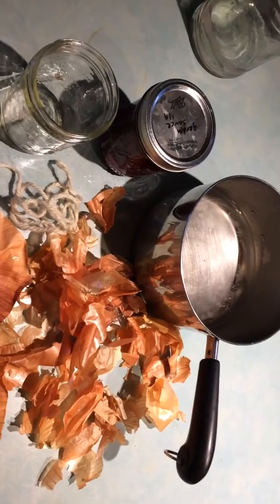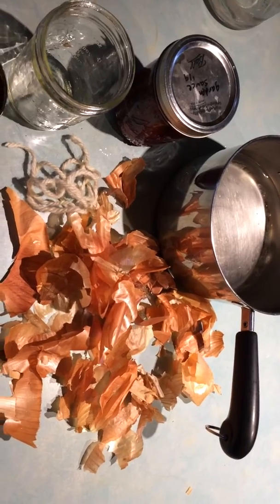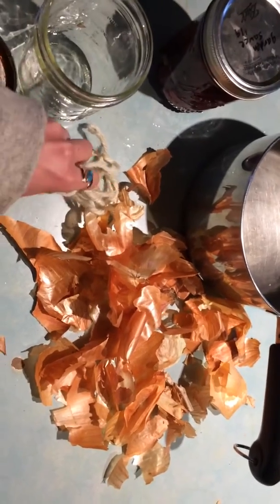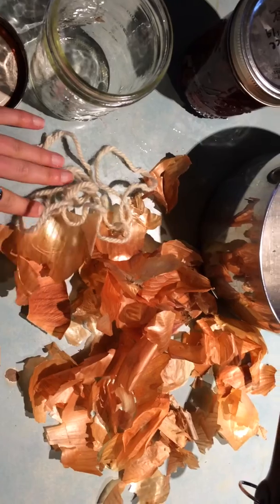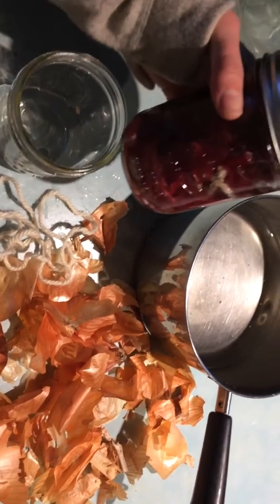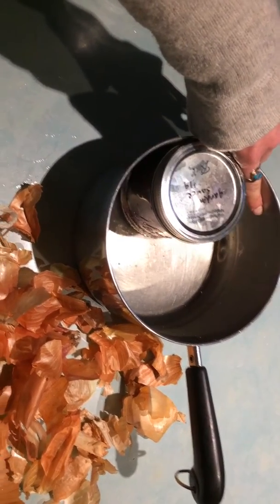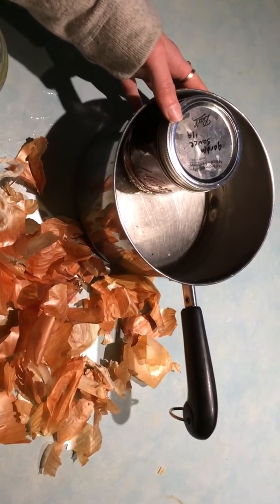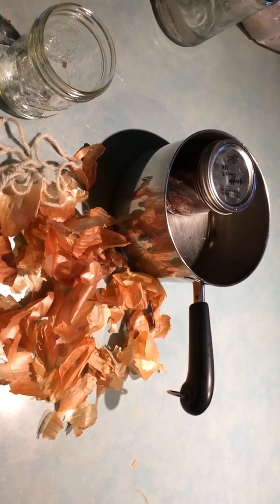Simple Natural Dye with Onion Skin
Parents: For information about True Nature kids’ programs and child care, visit our

We offer outdoor, forest and farm based child care in Seattle, Washington.